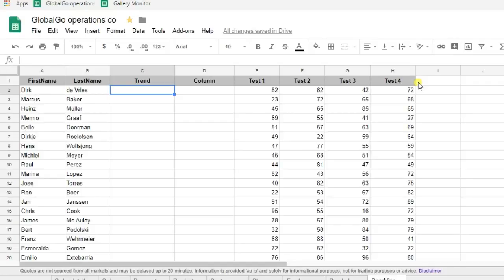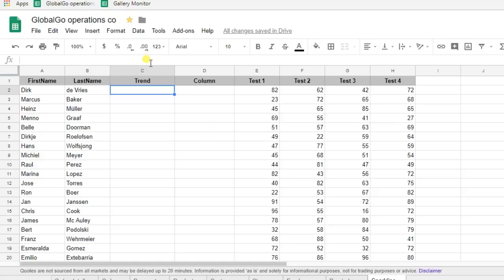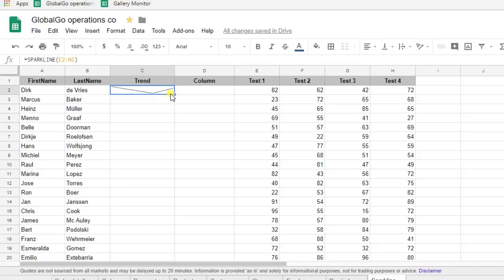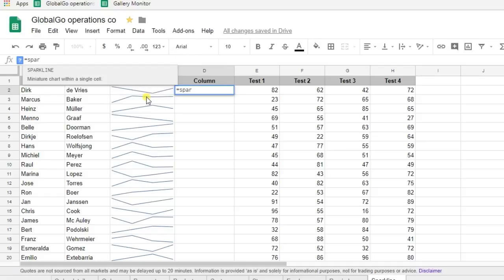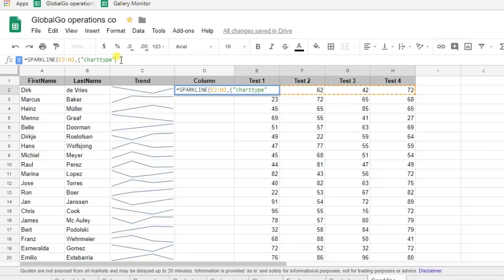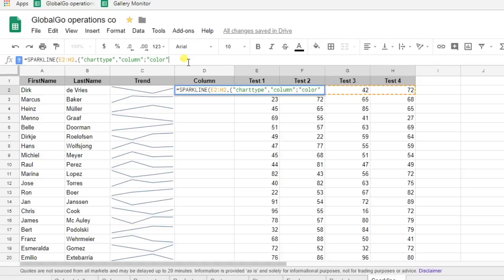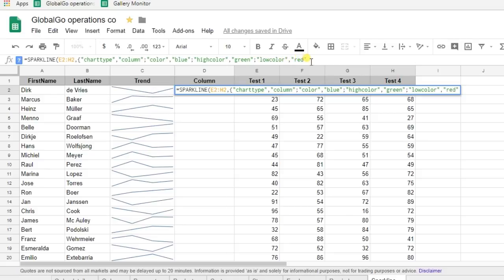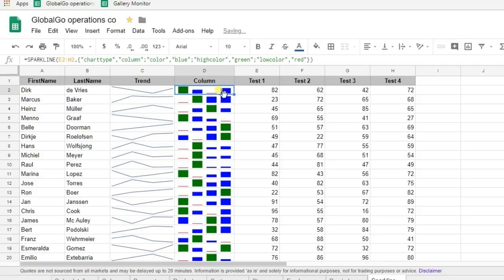How to use the SPARKLINE formula in Google Sheets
SPARKLINE formula in Google Sheets creates a miniature chart contained within a single cell.